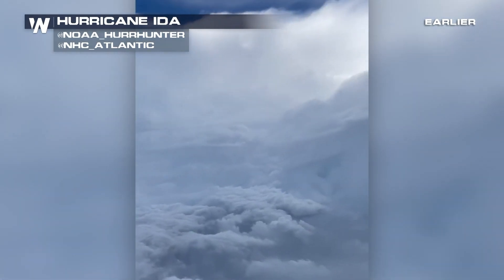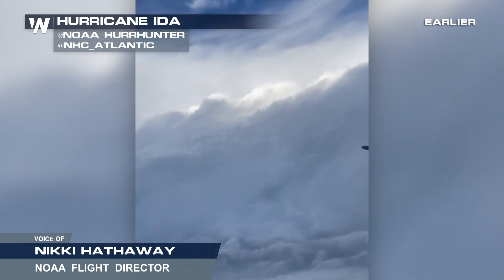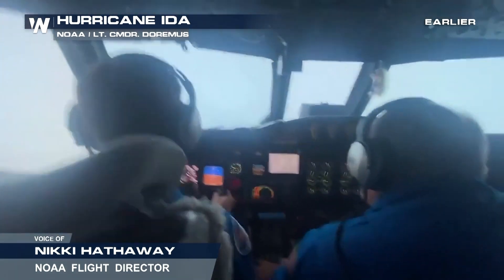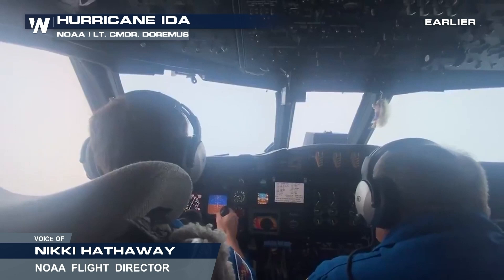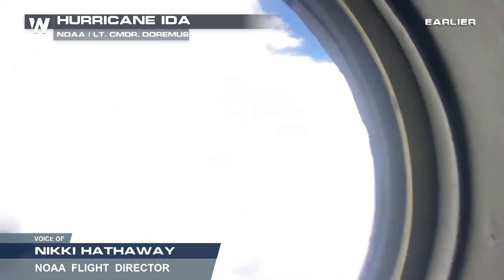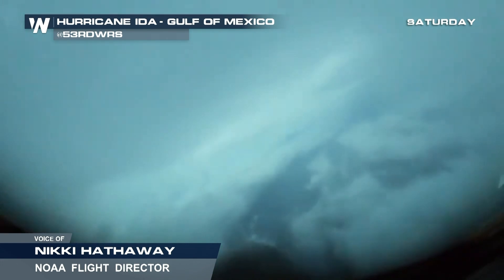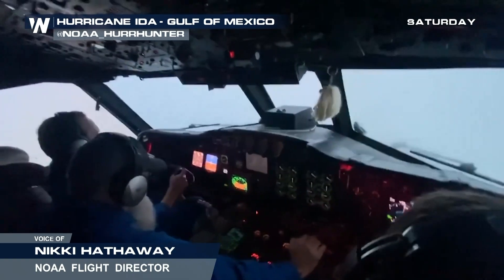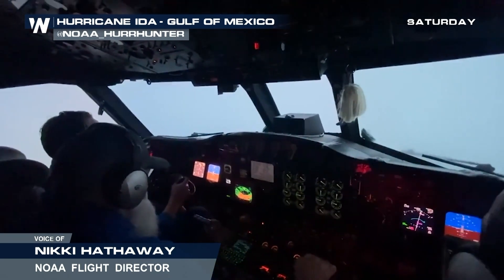Hurricane Hunters: In The Eye of Ida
(08/29/21) – NOAA's Hurricane Hunters have been keeping a close eye on Hurricane Ida, and Meteorologist Meredith Garofalo spoke with NOAA Hurricane Hunters Flight Director Nikki Hathaway. Nikki was just flying on NOAA WP-3D Orion N42RF, also known as NOAA42 and Kermit. They were conducting a research mission, gathering data on Hurricane Ida as it moves ashore.